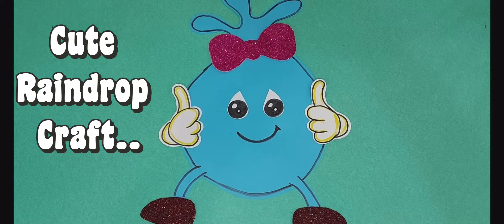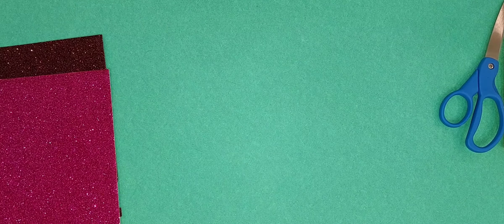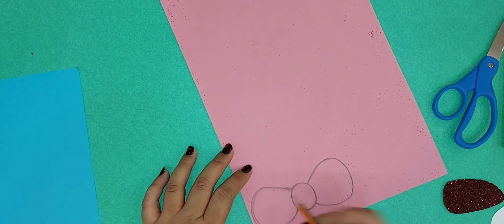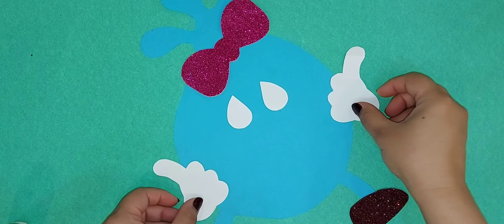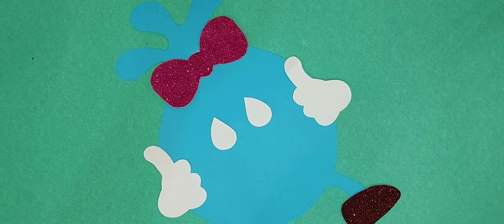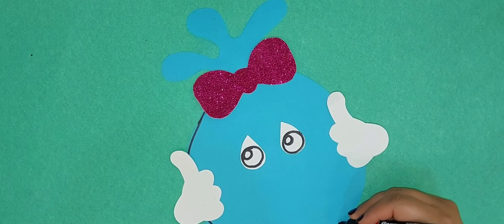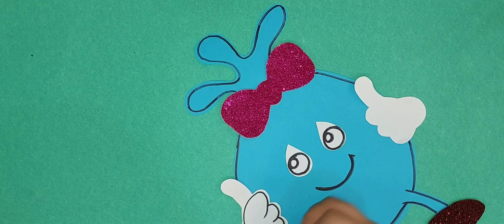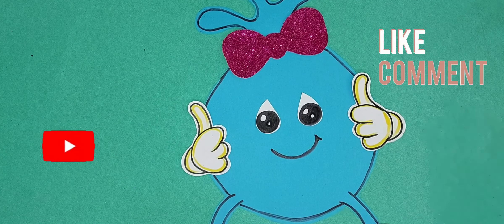Cute Rainy Season Craft💦😍 /Water Day /Save Water Craft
In this video we will learn to make a cute raindrop by following my simple steps.
To make this paper craft you will need the following materials:
-  Sky-blue  color paper(A4size)
-  White/Pink/Brown color paper
- Beads
- Pencil
- Scissor
- Glue